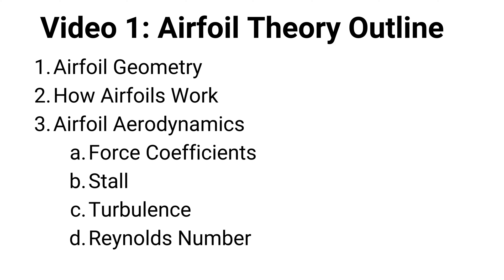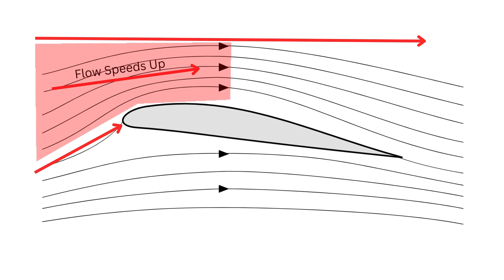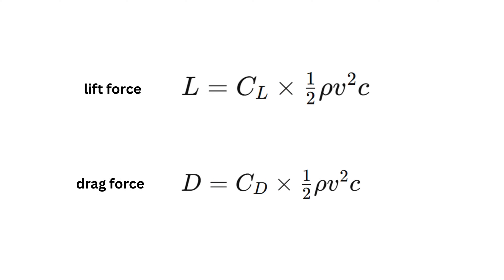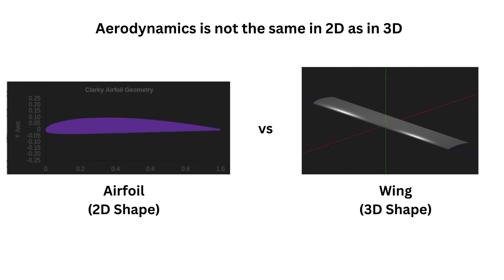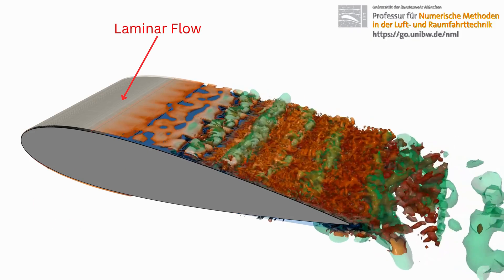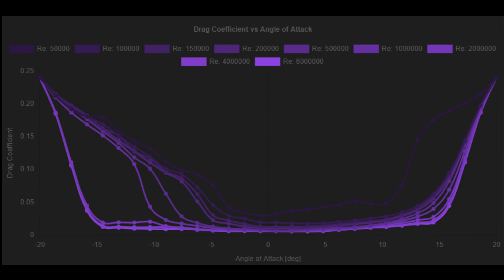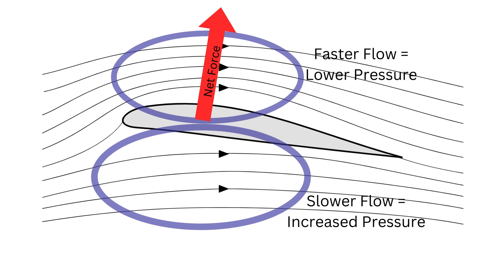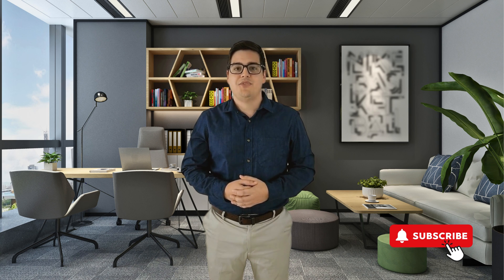Mastering Airfoil Selection for Drones - Part 1: Theory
Choosing the right airfoil shape is an important step in drone design, as it significantly impacts the drone's performance and flight characteristics.  In this video series, I will be teaching you practically everything you need to know about airfoils, how they work, and how to select the best airfoil for your fixed-wing aircraft design.

Chapters:
0:00 Introduction
0:30 Outline
1:06 Airfoil Geometry
2:30 How Airfoils Work
3:52 Lift and Drag Coefficients
7:53 Stall Phenomenon
9:06 Turbulence Phenomenon
10:54 Reynolds Number
12:33 Moment Coefficient
13:56 Summary
16:05 Outro